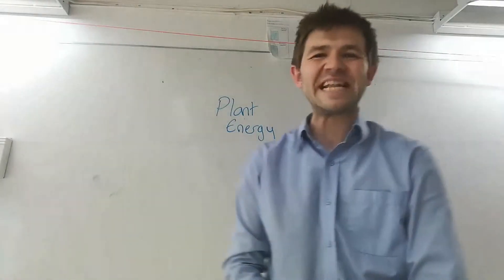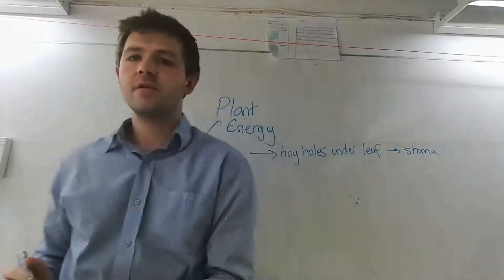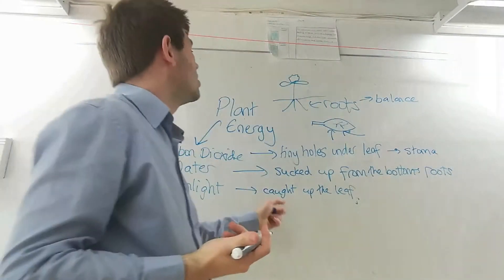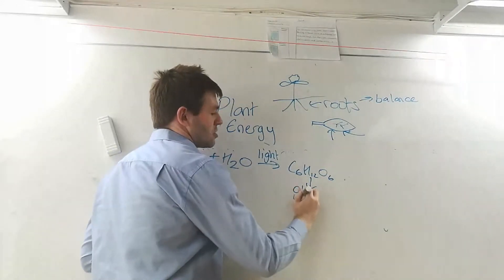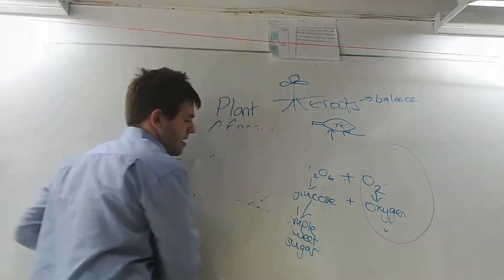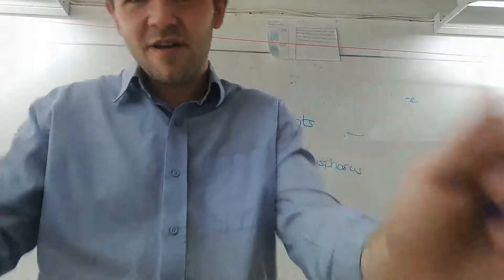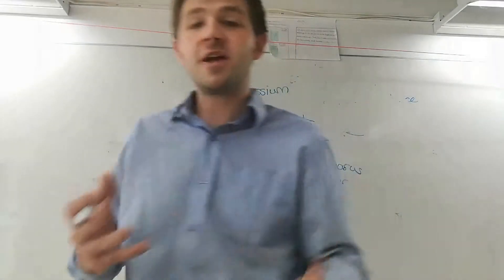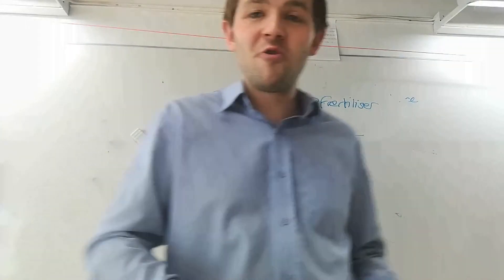Year 4 - Plant Growth